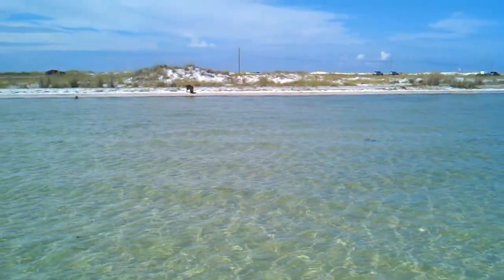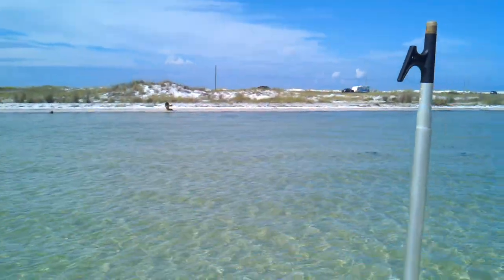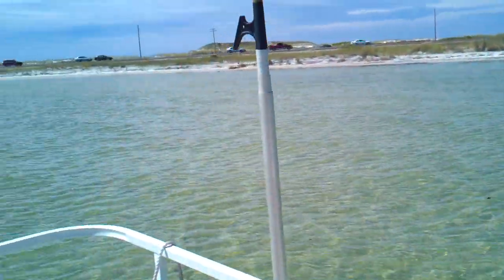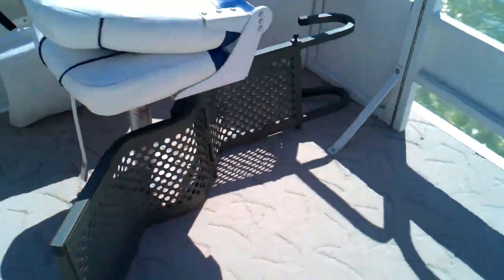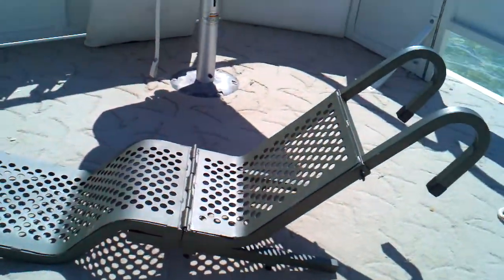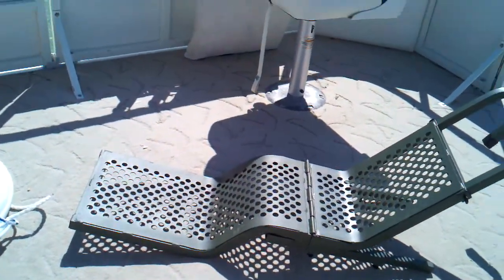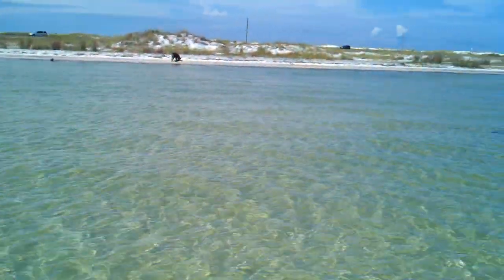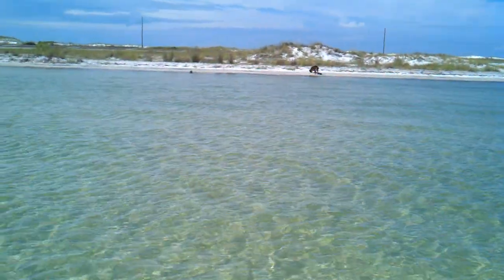Dog and Boating Safety Series: Part I Doggie Ladders for Boats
Getting your dog back on a boat can be a challenge. There are many doggie ladders available. I demonstrate one that works for larger 100 lbs canine companions.